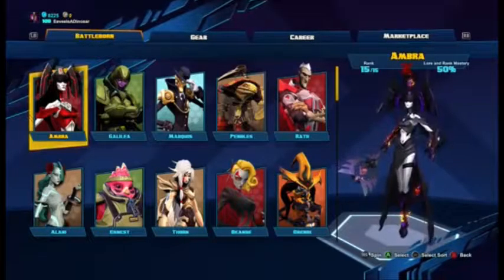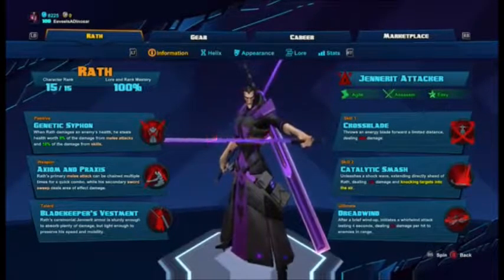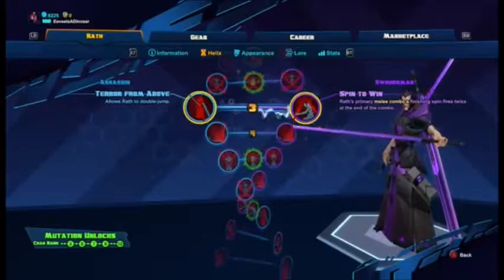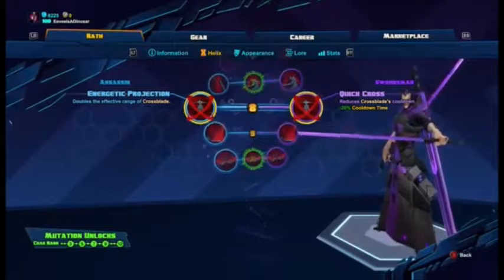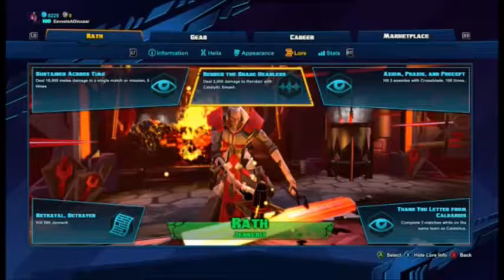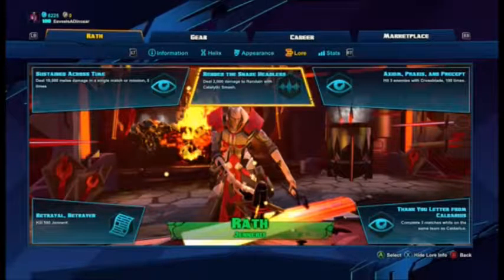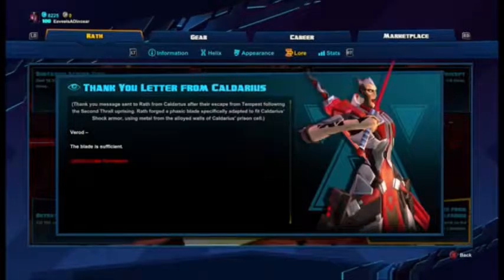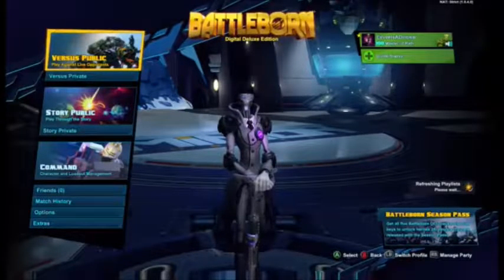RATH HELIX LORE & PVP | Battleborn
I Love All of You My Little Bats!